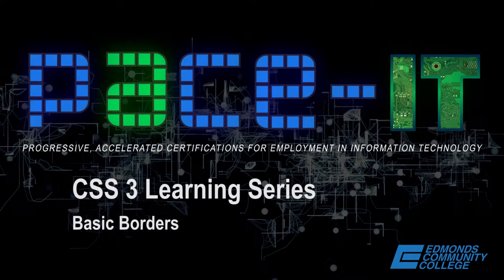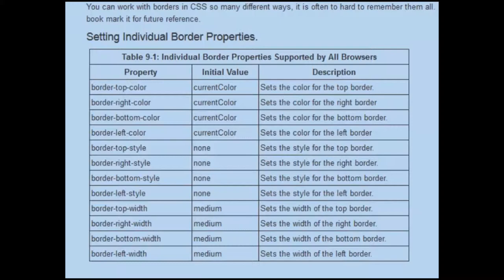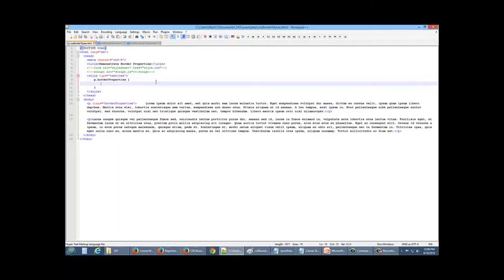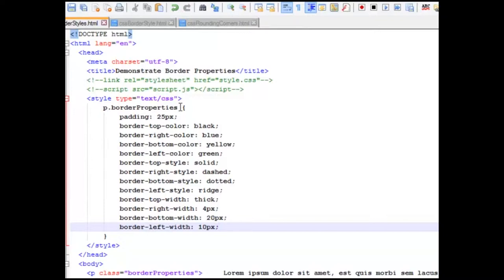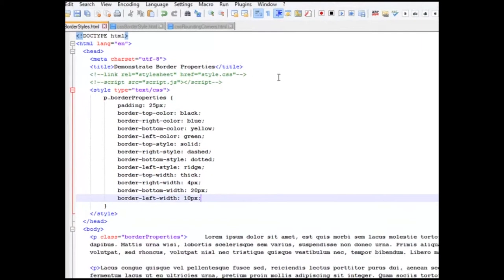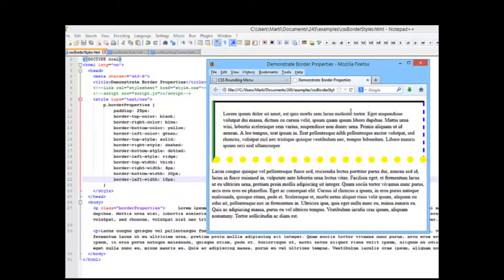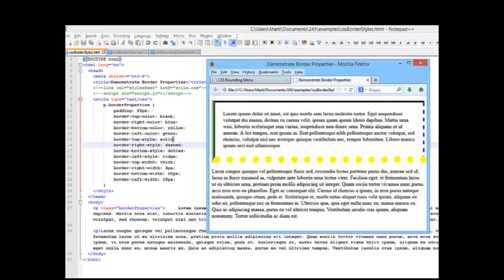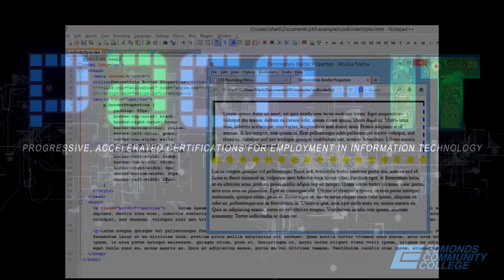CSS3 Learning Series: Basic Borders